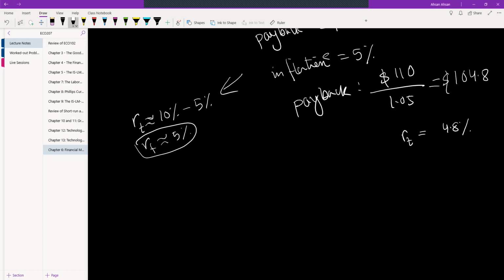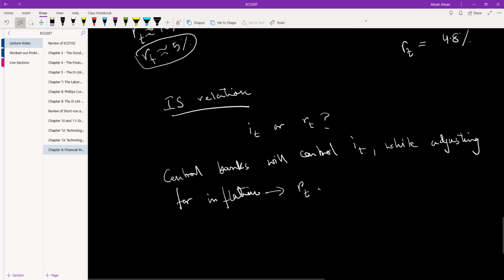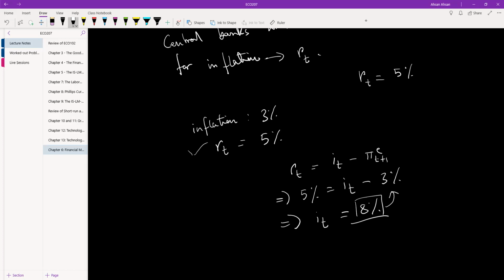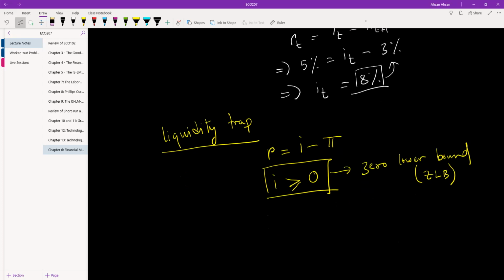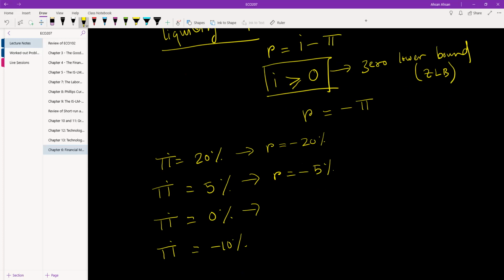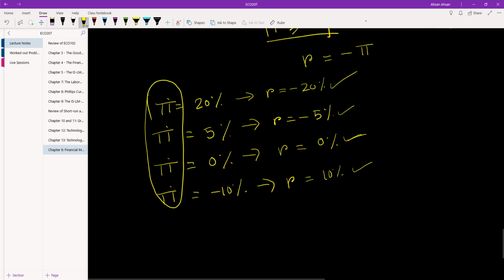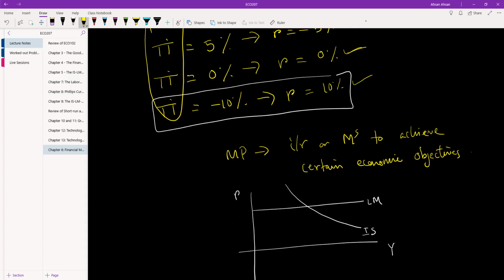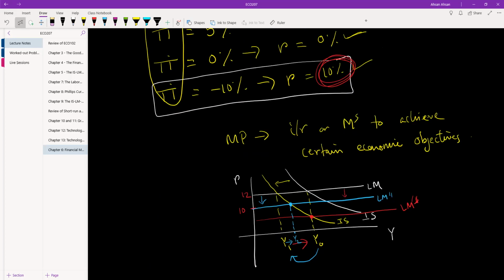6.2 Liquidity Trap Revisited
ECO207: Intermediate Macroeconomics II
Textbook: Macroeconomics by Olivier Blanchard (Seventh Global Edition)
Chapter 6: Financial Market II - The Extended IS-LM Model

In this video:
6-1 Nominal versus Real Interest Rate
     Nominal and Real Interest Rates: The Zero Lower Bound and Deflation